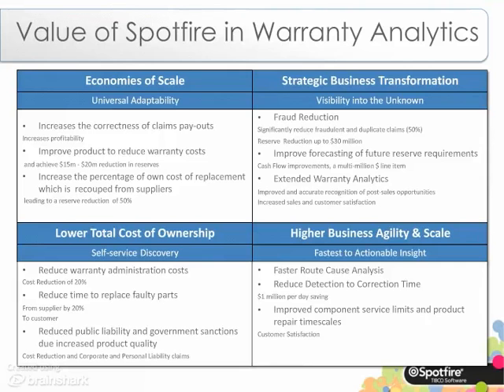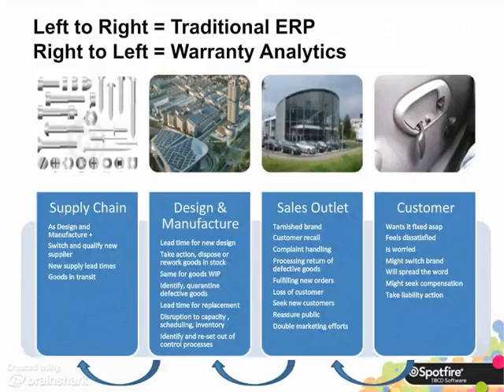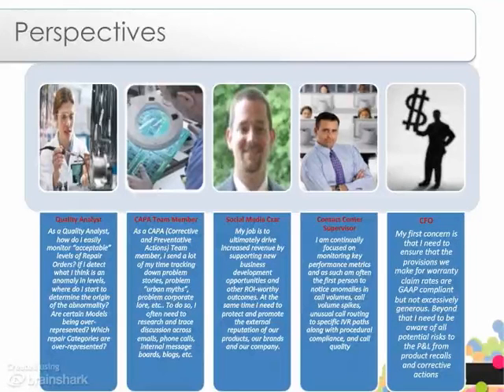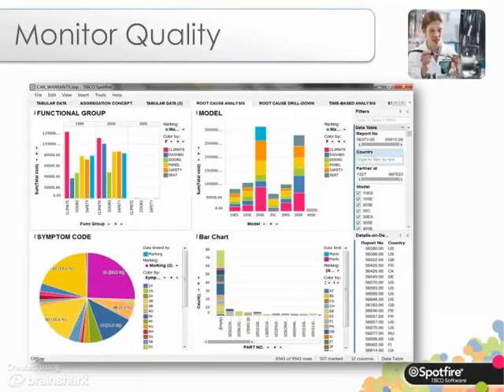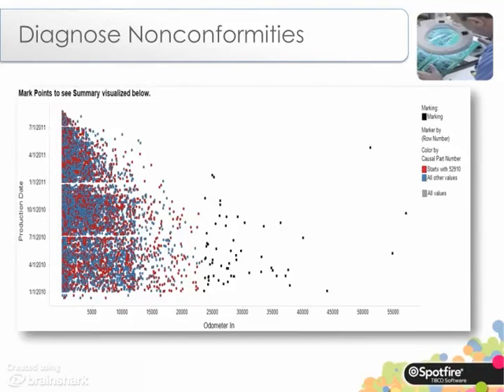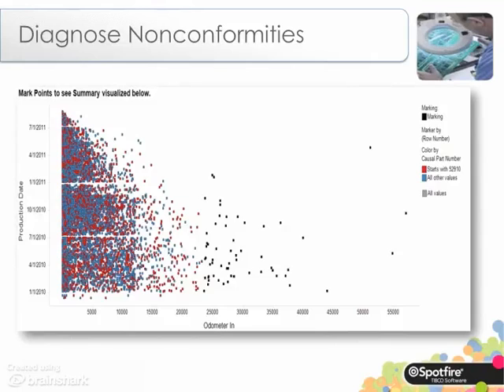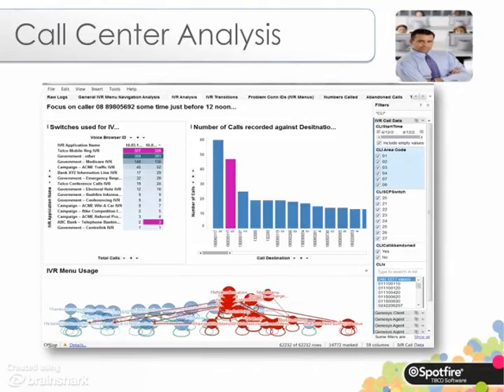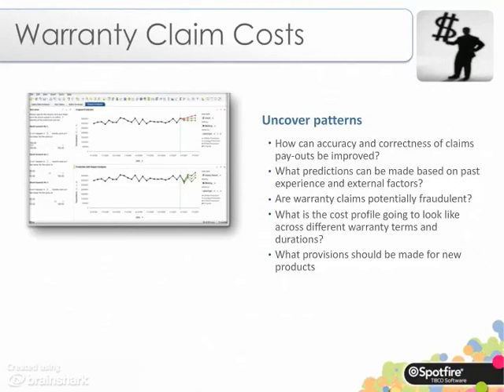Spotfire for Warranty Analysis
- An introduction to how Spotfire can help reduce warranty liabilities, improved product quality and promote collaboration